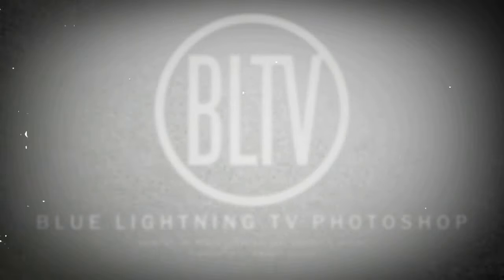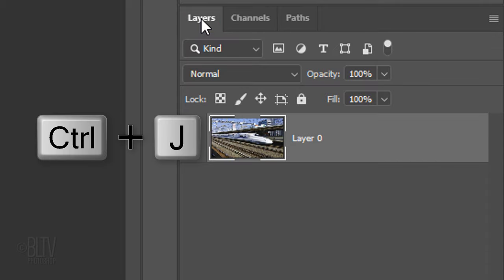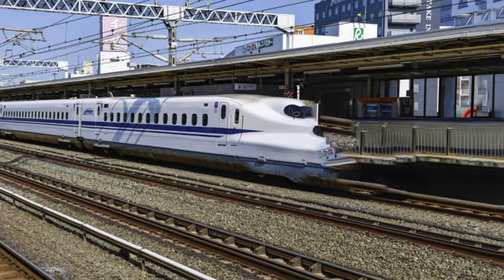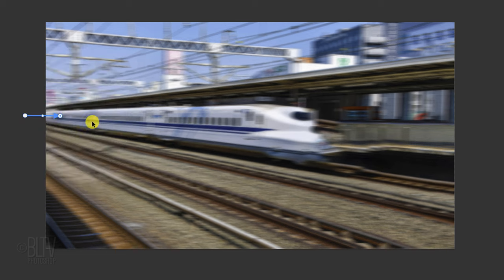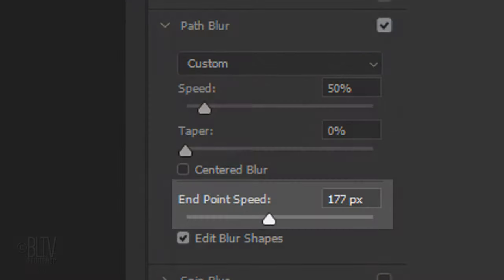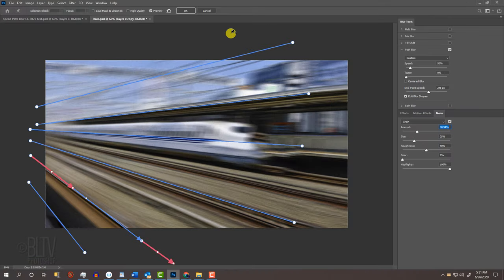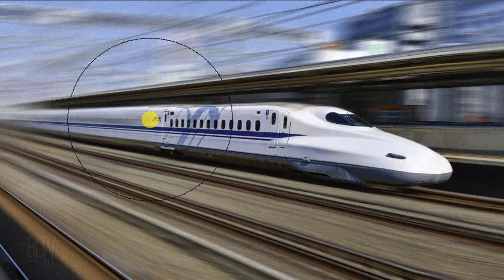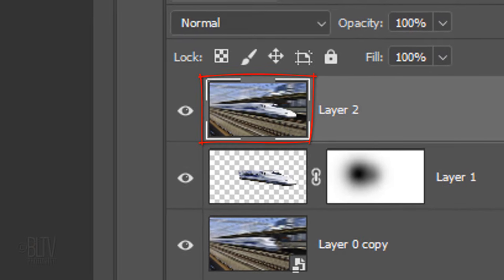Photoshop: Extreme SPEED Effect!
Photoshop CC 2020 tutorial for versions CC 2014 and later, showing how to effectively create an extreme speed effect on stationary objects in using Path Blur.

(Photo by David Dibert from Pexels)